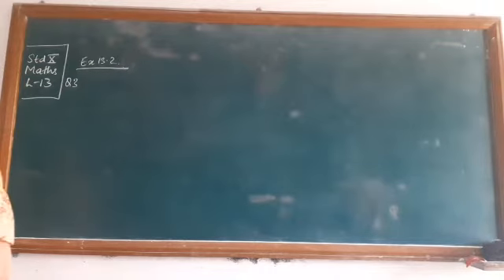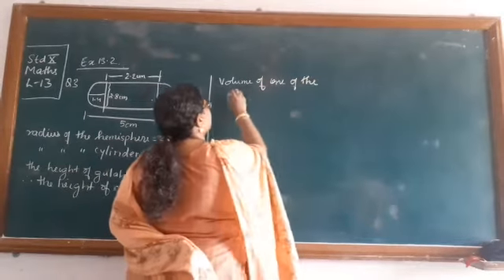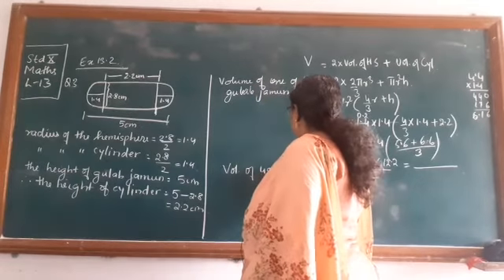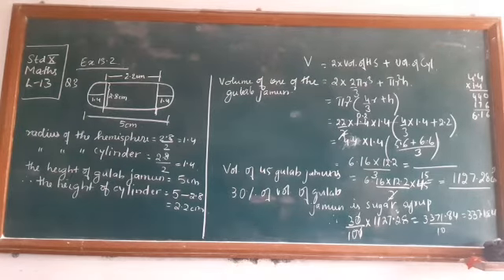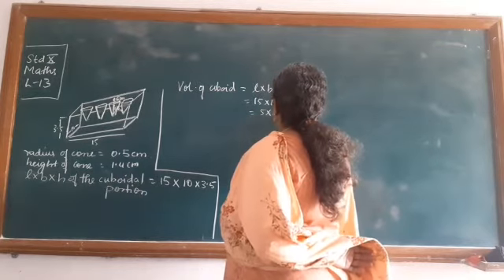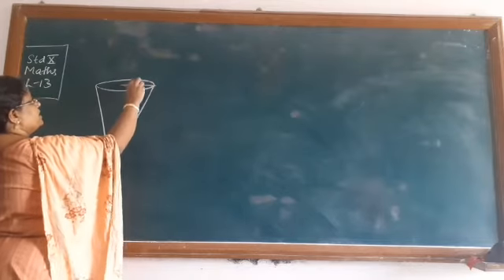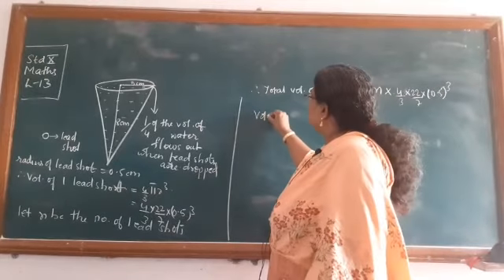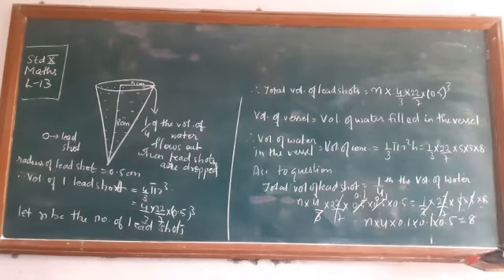Class 10th Mathematics | Unit 13: Surface Areas and Volumes | Lecture 4